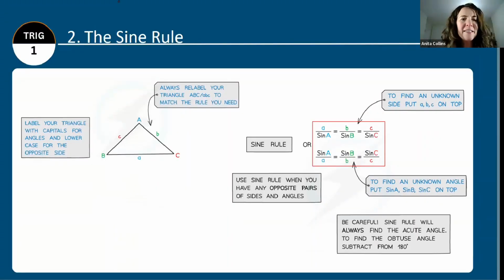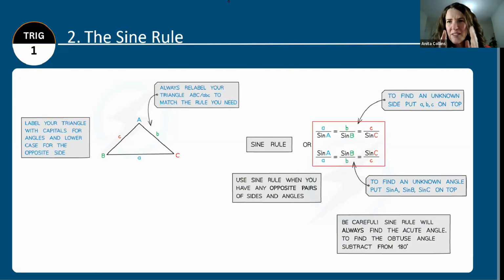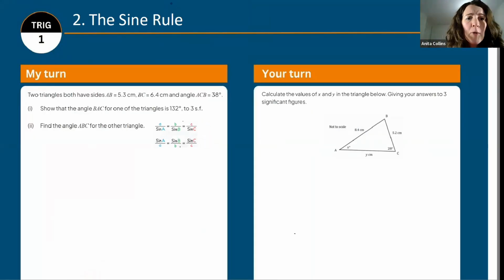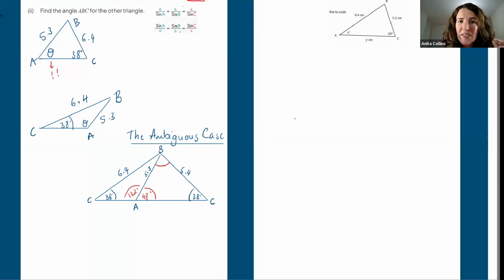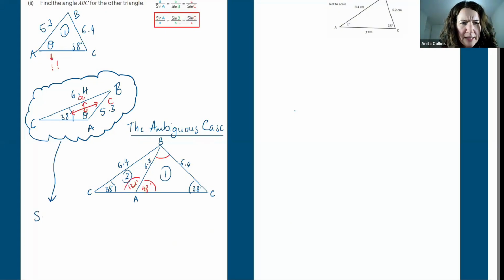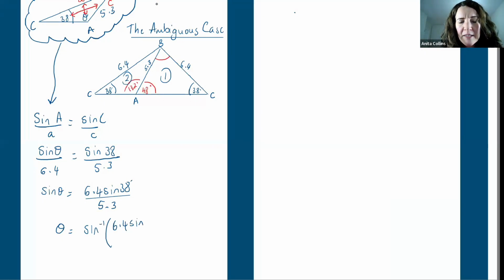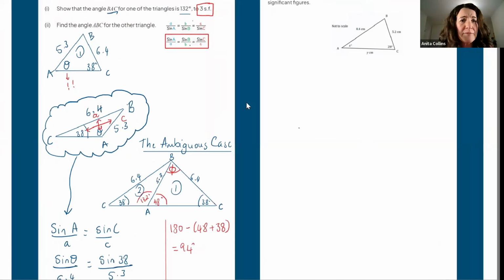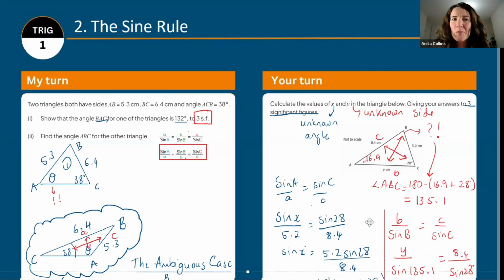Non right angled trigonometry part 2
Up to now, we have used our trigonometry skills on right-angled triangles. In this video we will learn how to find the length of unknown sides, and the measure of unknown angles in non right-angled triangles, using the Sine Rule.